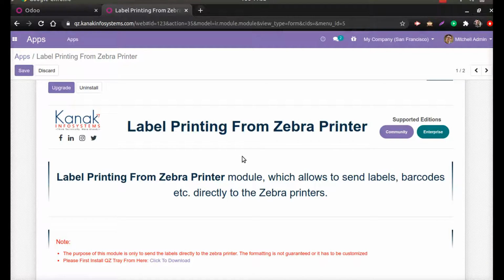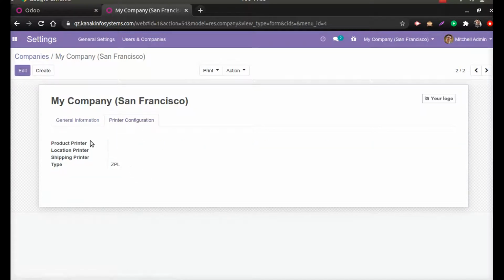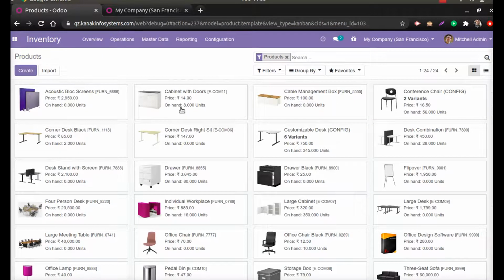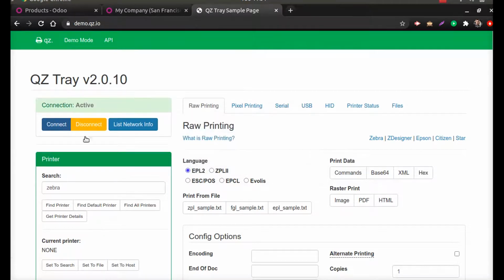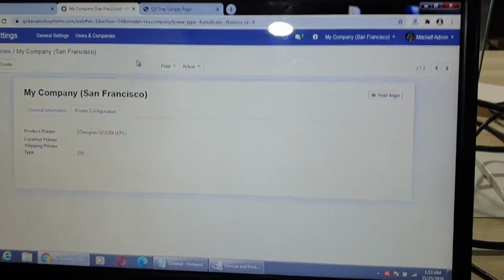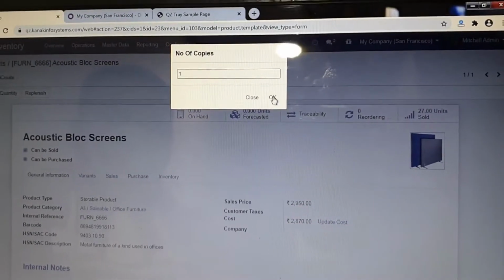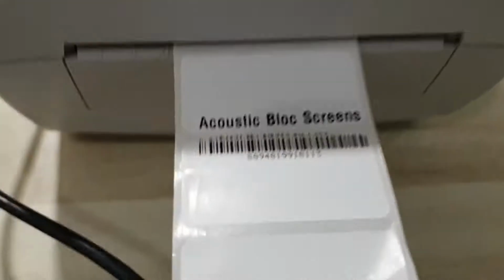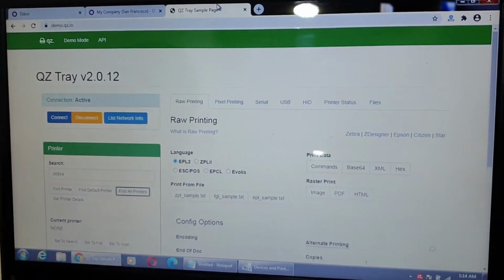Label Printing on Zebra Printer | Zebra Labels in Odoo | ZPL Functioning and Configuration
In this video, we are showing the Zebra Printing Labels (ZPL) Functioning and Configuration.

This module, which allows sending labels, barcodes, etc. directly to the Zebra printers.

📌 Key Features:-
1.  Send direct commands to Zebra Printer.
2.  Easy to set the Printer Configuration
3.  Easy to set the customized printing configuration.
4.  Easy to set no. of copies to print.